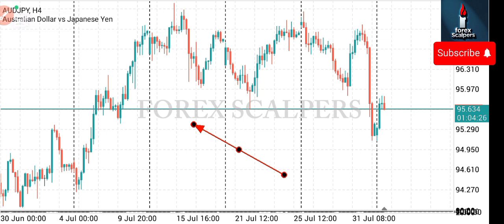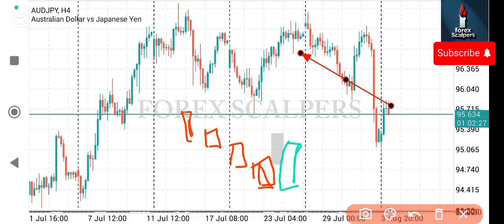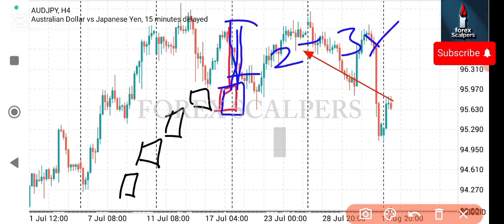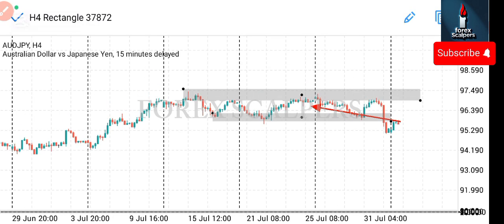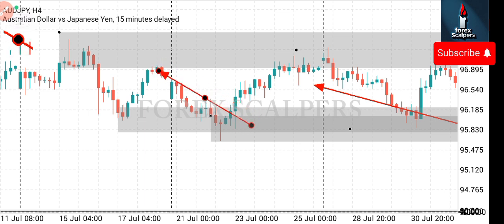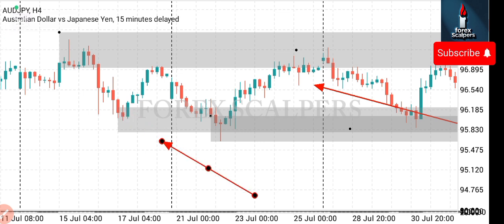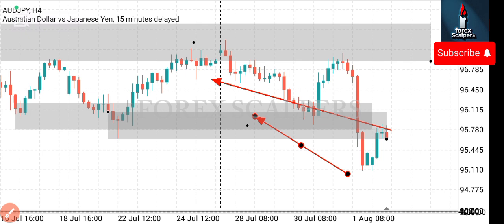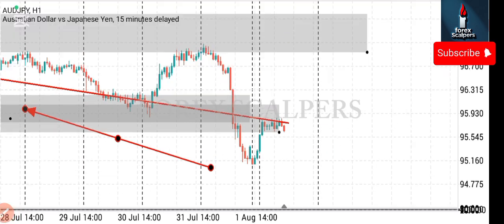2 Candlestick Entry Confirmation Strategy You Must Know As A Beginner Forex Trader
Are you struggling with accurate trades entry confirmation? Then this video is for you as I will be sharing with you 2 Candlestick Entry Confirmation Strategy You Must Know As A Beginner Forex Trader.

These 2 Candlesticks Formation are high probability trade entry confirmation; the Bullish and Bearish Engulfing candle and the Bullish and Bearish Pin Bar candle formation.

I will be showing you how to identify these candles formations and apply them accurately in any market conditions.
This approach is simple and beginners friendly.